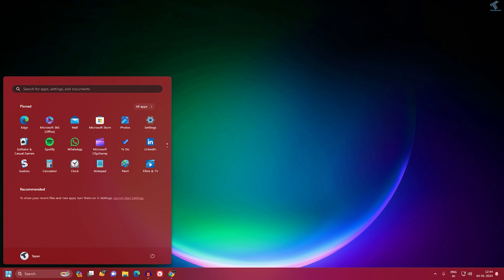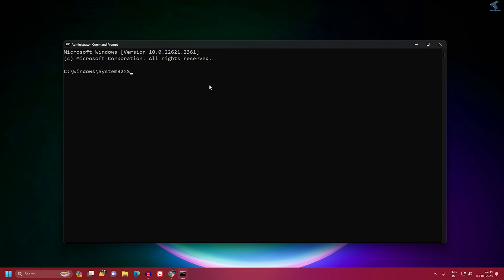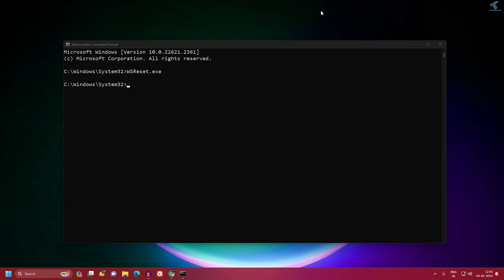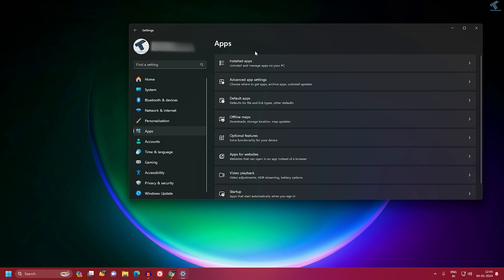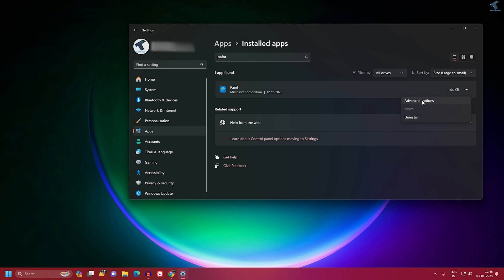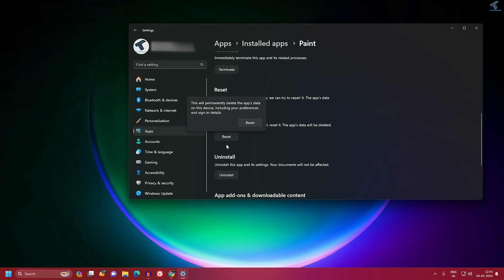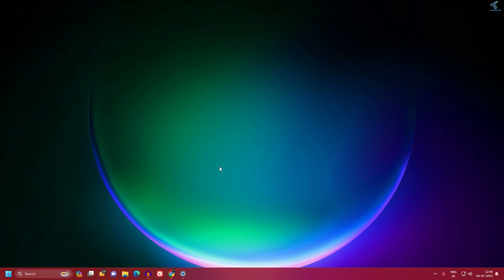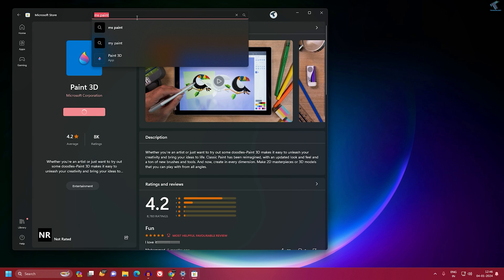How To Fix Paint App Not working or Not Opening in Windows 11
Here in this video tutorial, I will show you guys how to fix Microsoft paint app not working or not opening problem on your Windows 11 PC or Laptop.

Commands:
WSReset.exe